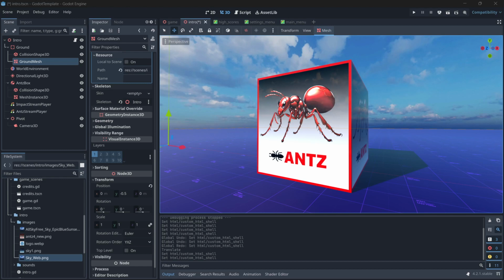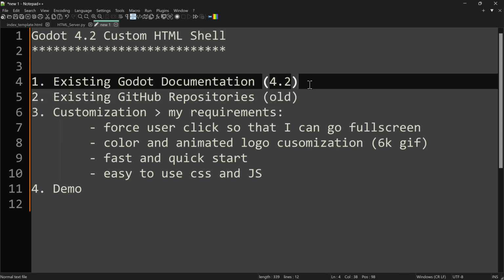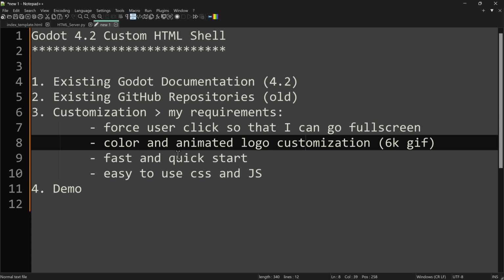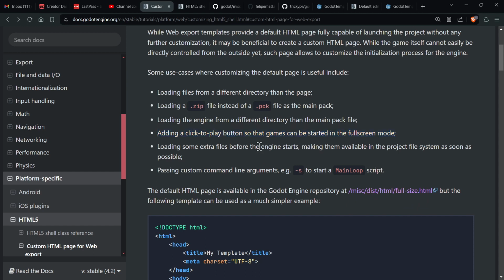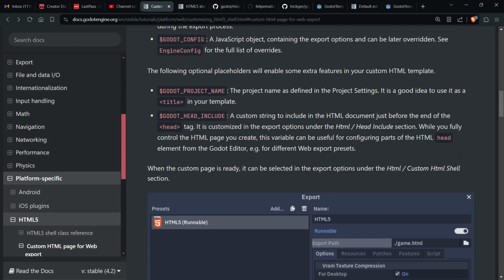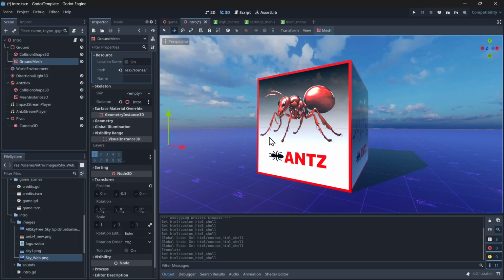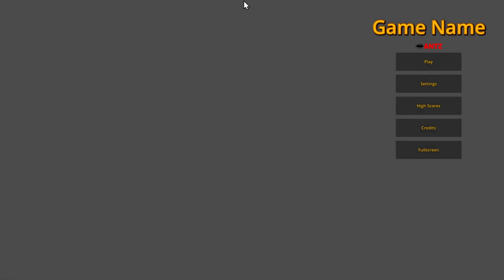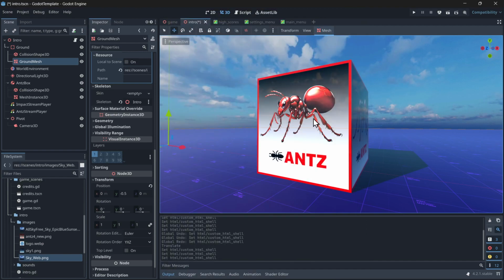Godot 4 - Why you need a Custom HTML Page for Web export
Quick video on how to create a personalized custom HTML page for your web export projects.

It also explains why you absolutely need a custom HTML page so that you can automatically go full screen on game launch.